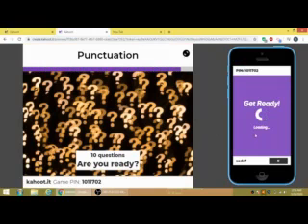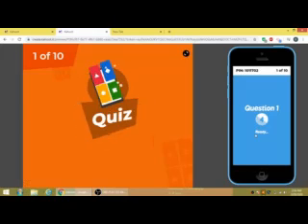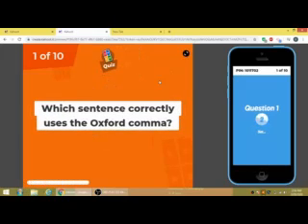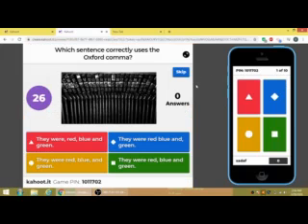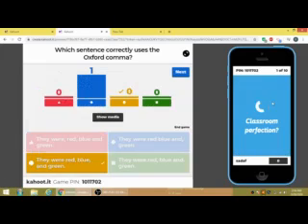How to use kahoot live